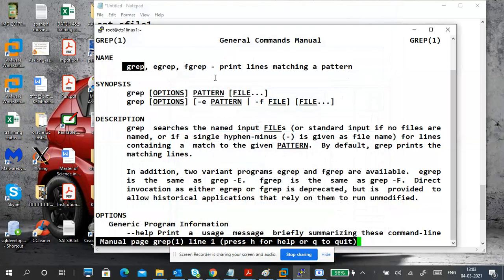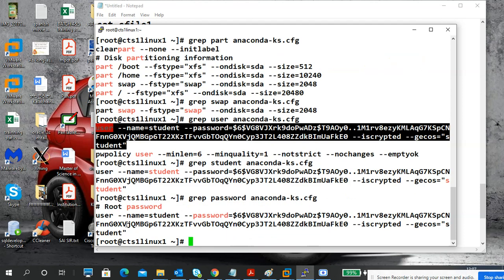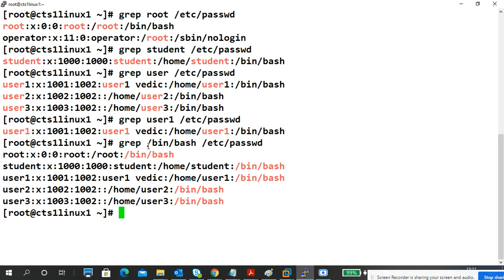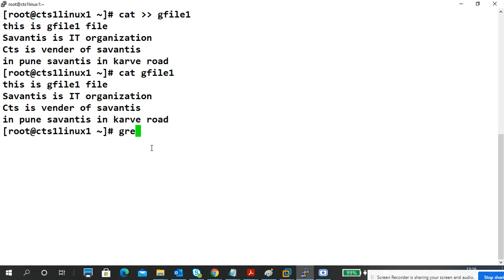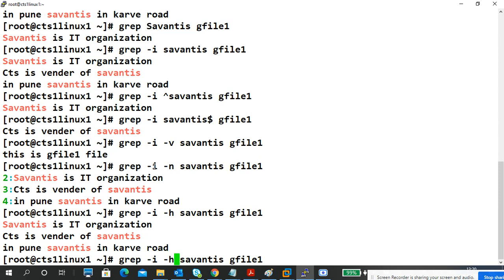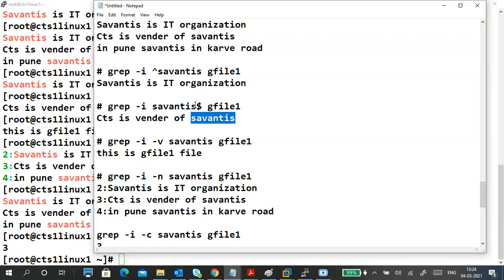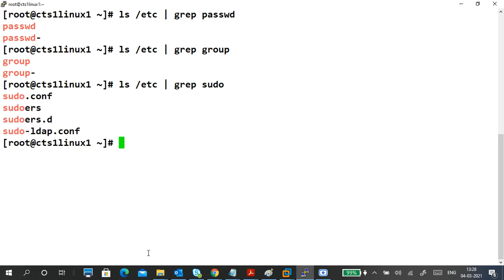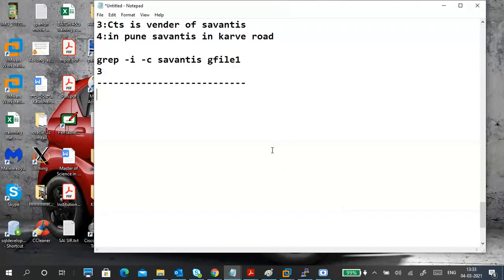Linux cmd part 6 grep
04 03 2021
grep --print lines matching a pattern
Global regular expression print